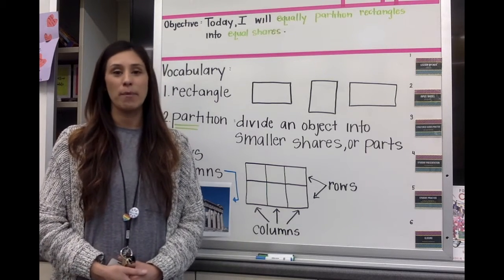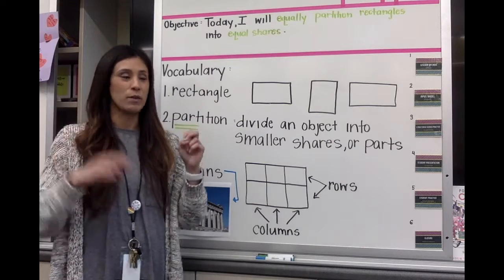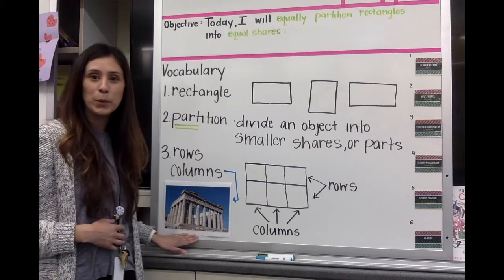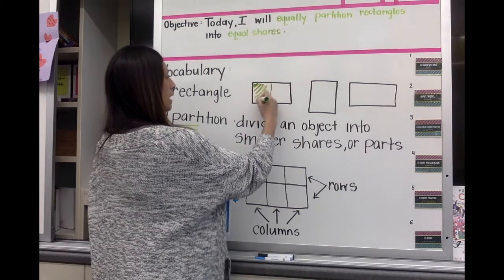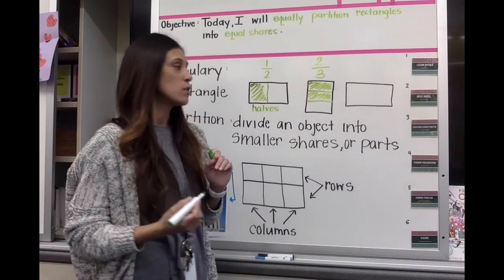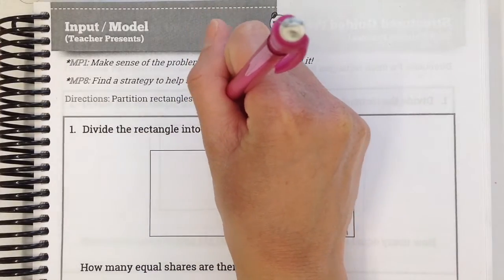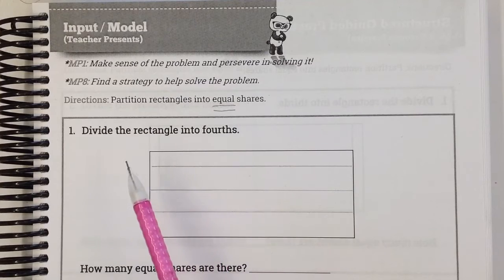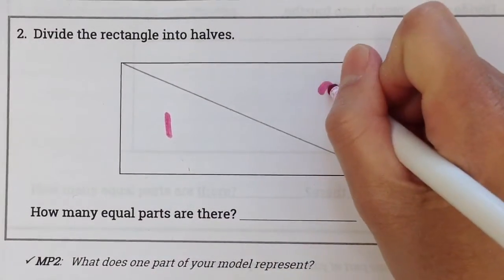Math: Wednesday, April 1st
Today, we will practice diving rectangles into equal shares!